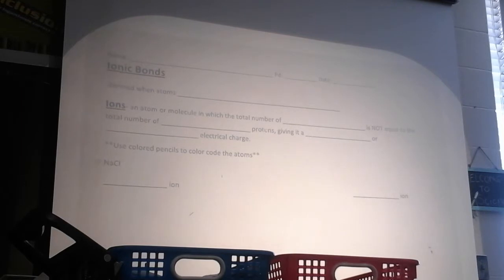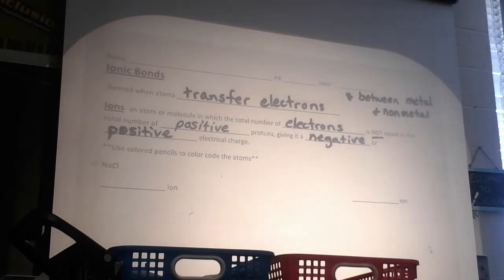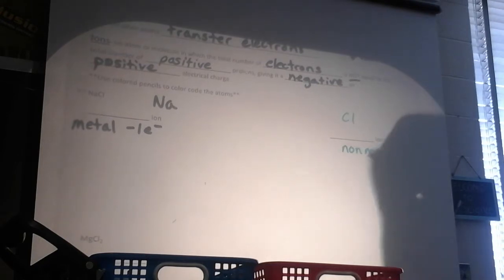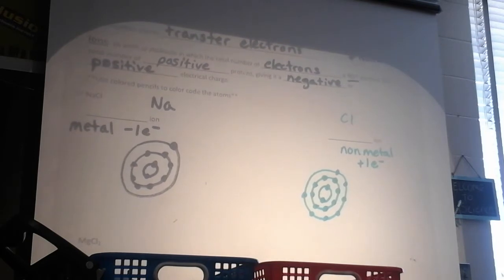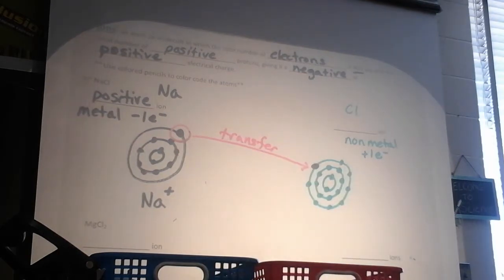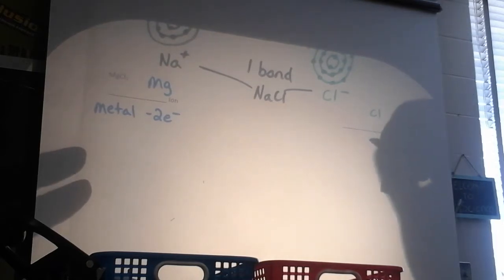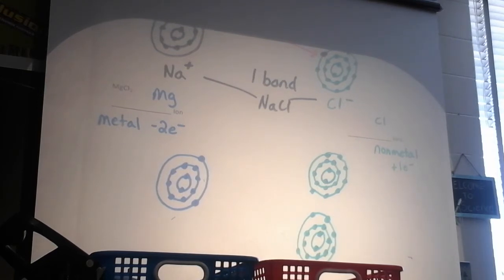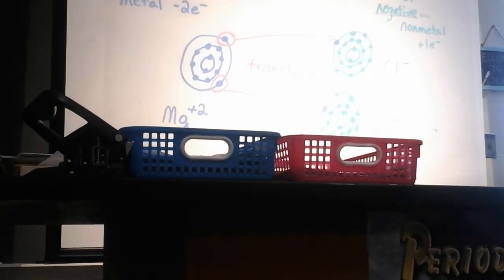Mrs. Elslager teaching Ionic Bonds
Taught on March 12 & 13, 2015  Chemistry notes on atomic bonding, ionic bonds.